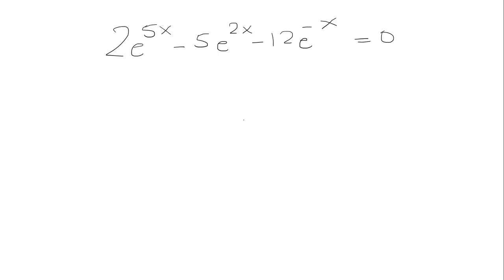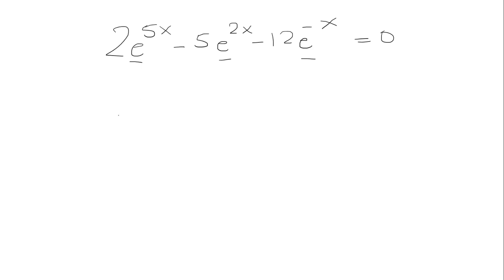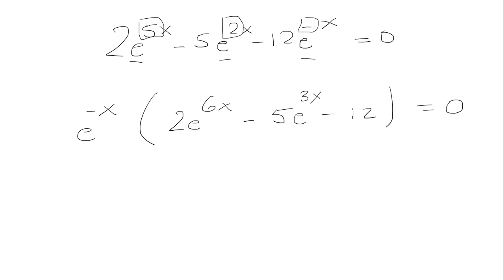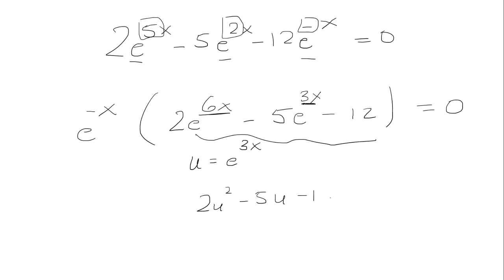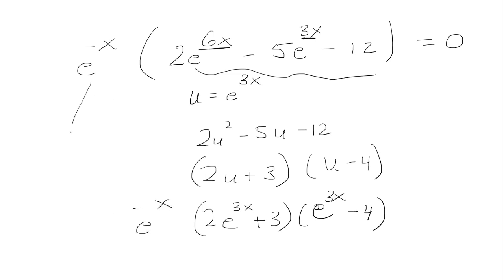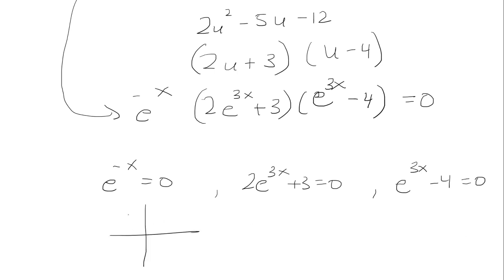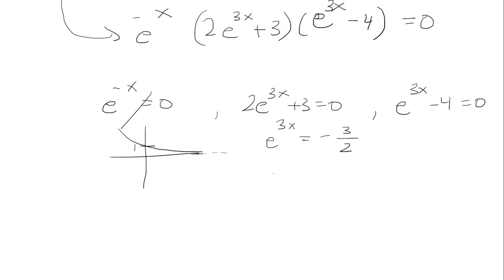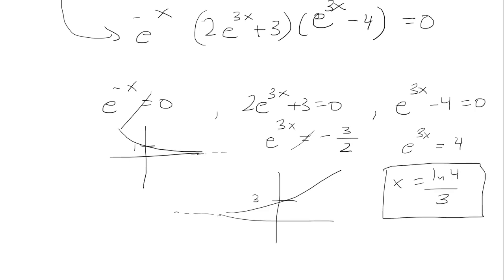Hard Factoring of Exponentials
In this video we solve a challenging exponential equation by factoring.